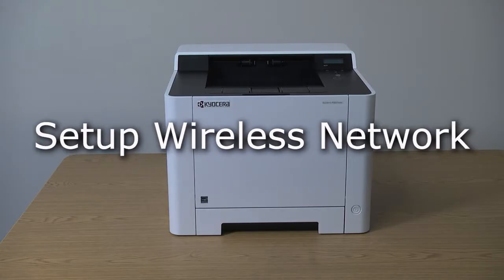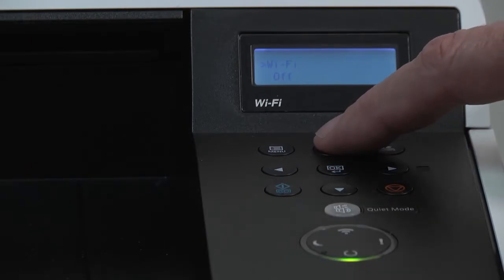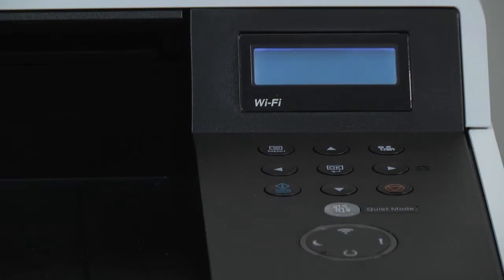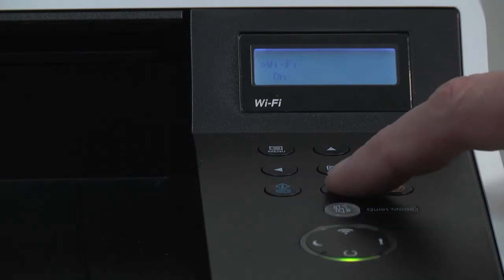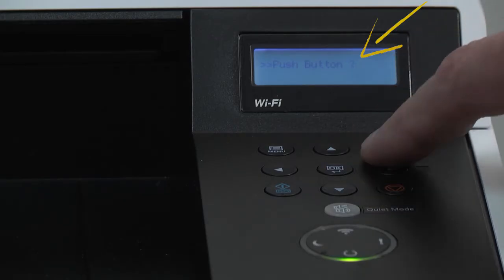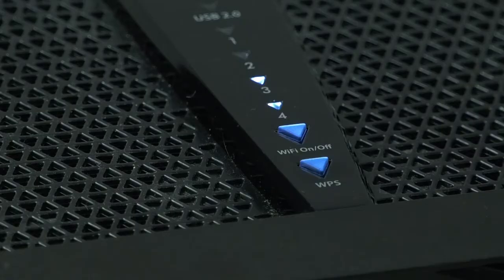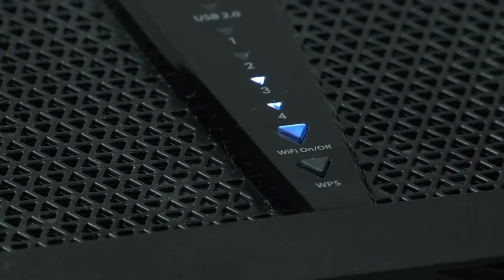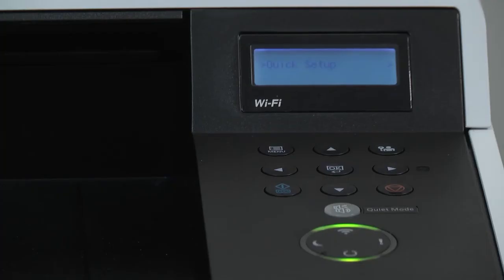ECOSYS P5021cdw - Wireless Setup Using WPS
How to auto configure and sync your Kyocera ECOSYS P5021cdw printer to your network using the WPS button on your router.